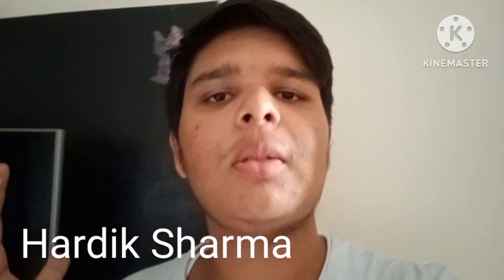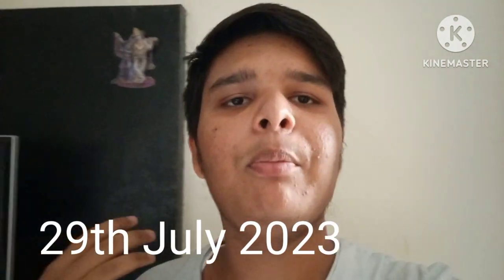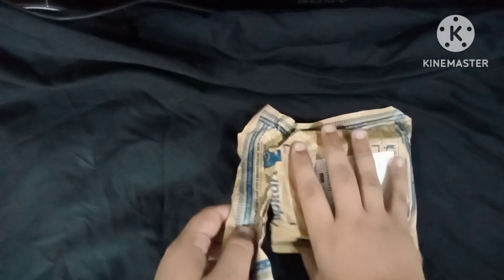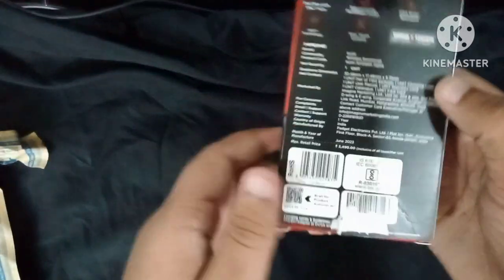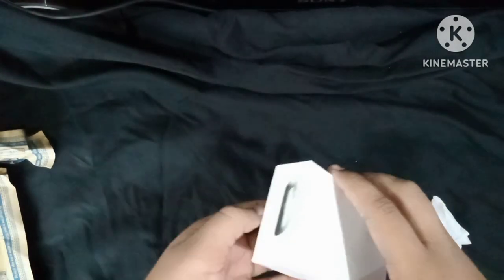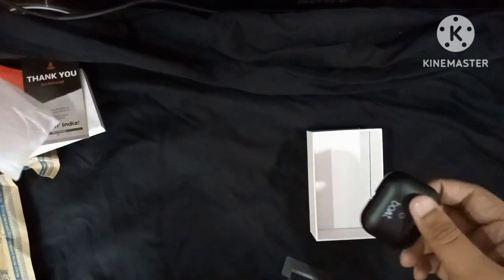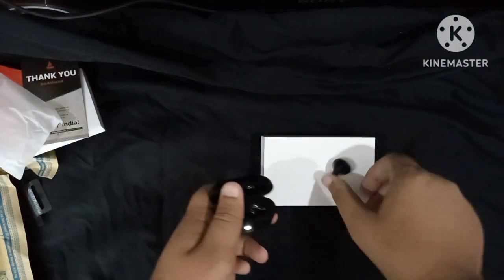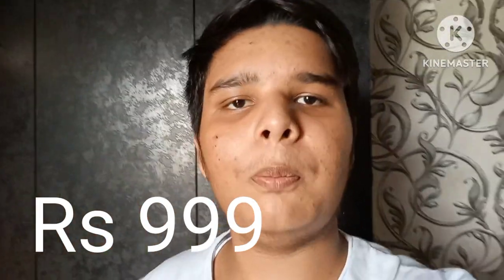BOAT Airpods Unboxing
Vlog with HS Established  on 18th October 2021 with a motive to creat content that can make people laugh and smile.
we all created this child!
This channel will and always will be working hard to make you smile no matter what.